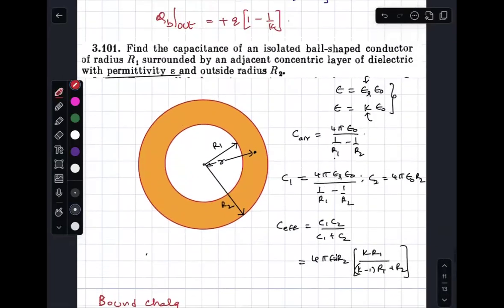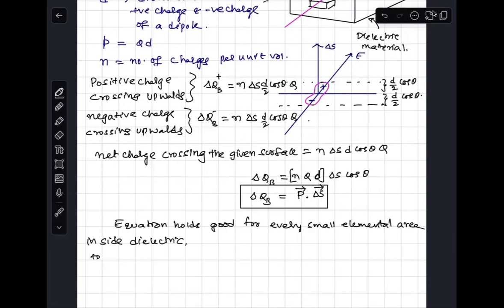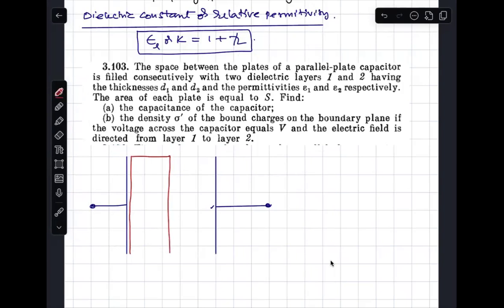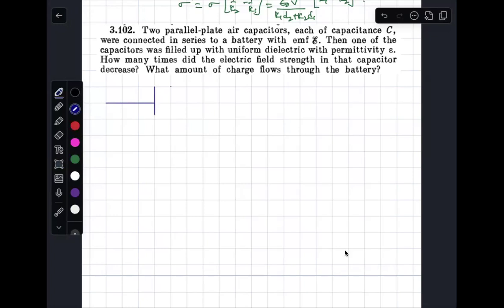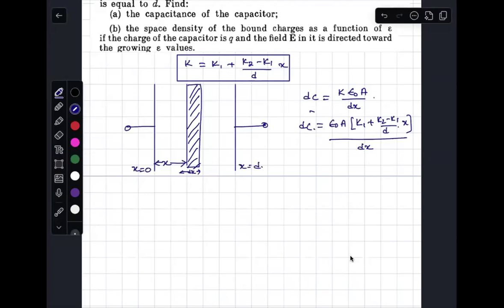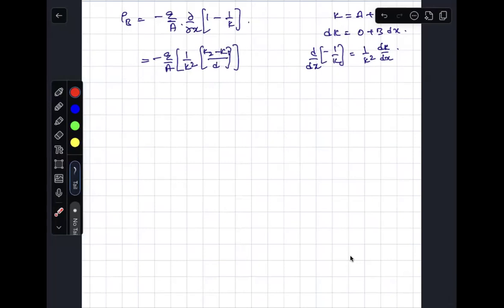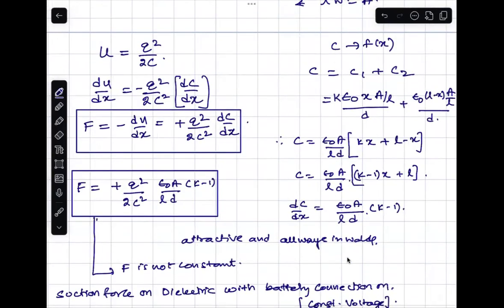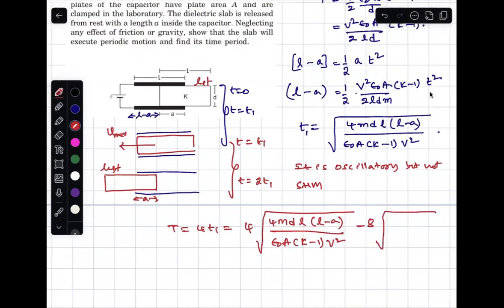DIELECTRICS CLASS 3